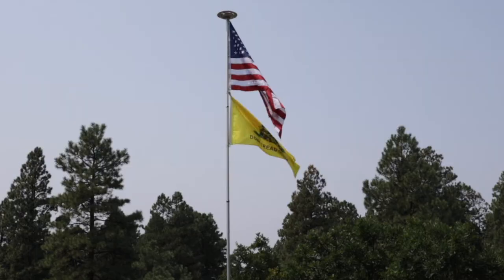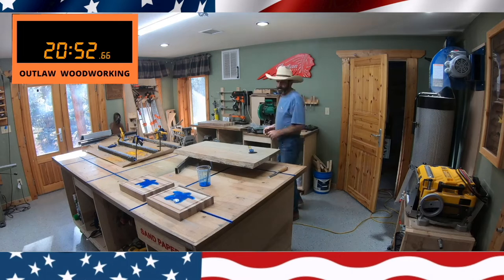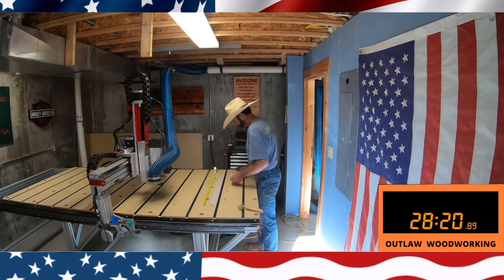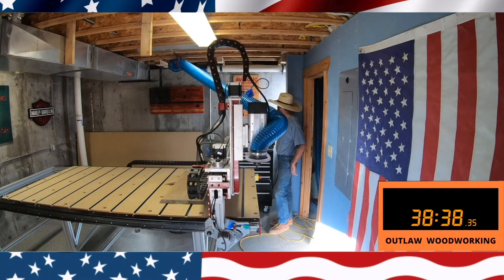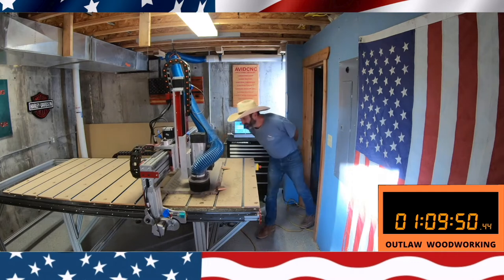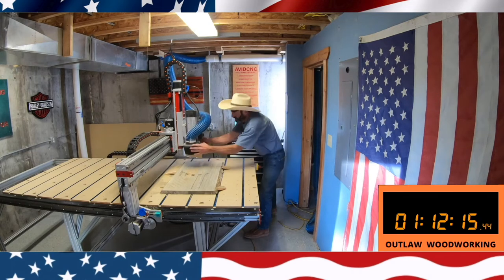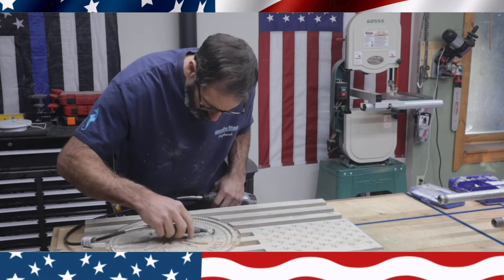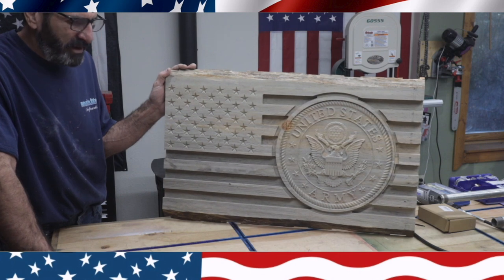LIVE EDGE 3D ARMY FLAG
44’’ US GENERAL TOOL BOX HARBOUR FREIGHT

29-HUSQVARNA 18’’ CHAINSAW BLADE
30-HUSQVARNA X GUARD BAR OIL
31-STIHL 2 IN 1 EASY FILE CHAINSAW SHARPENER
32-CHAINSAW SHARPENING KIT
33-CHAINSAW FILES 3/16
34-LOG OX 3 IN ONE TOOL
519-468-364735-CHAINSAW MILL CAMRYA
36-OREGON 410 BENCH GRINDER
37-TIMBER TUFF 8’’ DRAW KNIFE
38-LONTAN DRAWER SLIDES
39- WINTER WORK GLOVES
40-LUMBERJACK TENON BEGINNERS KIT 1-1/2

1-bobcat bucket tooth pins
2-bobcat style teeth

1-Milwaukee grease gun 18v
36-OREGON 410 BENCH GRINDER
41-BOBCAT TOOLCAT 5600
29-HUSQVARNA 18’’ CHAINSAW BLADE
22 -HUSQVARNA HELMET
21- Husqvarna 18 Inch 445e II Gas Chainsaw

1-22 X 11.00-8 WITH MATT BLACK WHEELS
2-SOUTHWEST WHEEL Square BT8 Spindle & 4 on 4" Bolt Circle
3-RUGCELL WINCH 12V 4000K LB
4-RUGCELL TRUCK CRANE.
5-CURT 21510 HITCH PINS.
6-WELDABLE RINGS.
7-SUPER HANDY POWER JACK
8-JACK WHEELS
9-1918 Earth Worth | Skidding Swivel Tongs | 17 Inch | Red